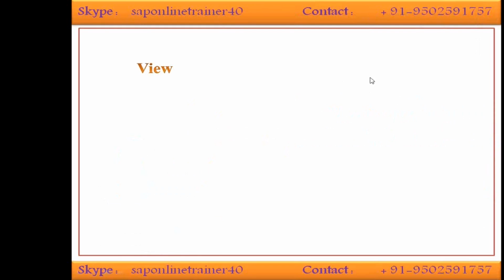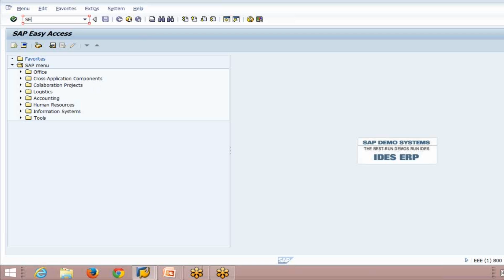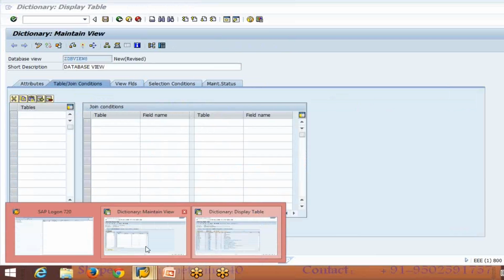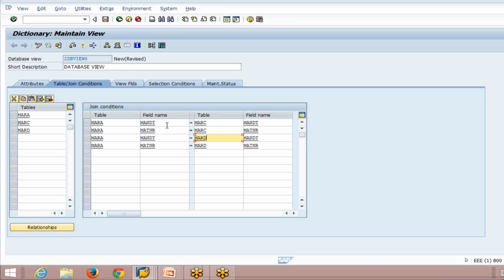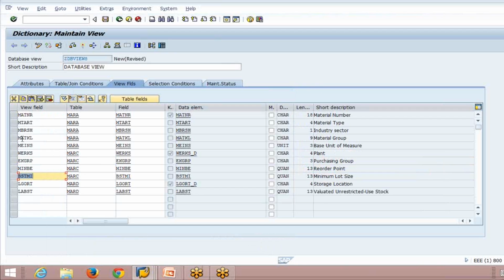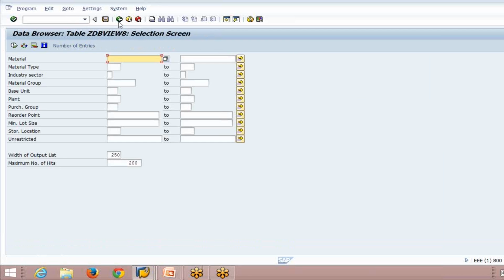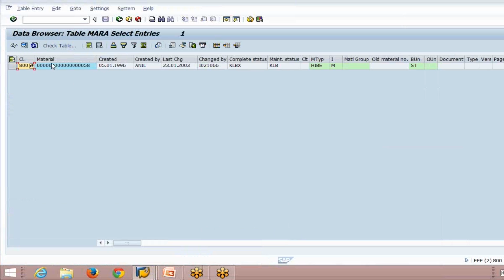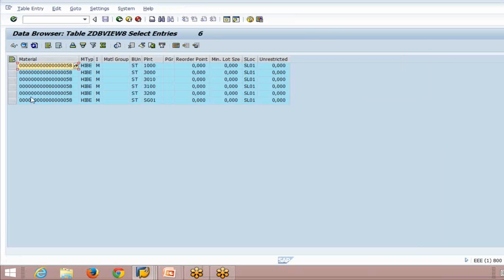DATABASE VIEW in SAP ABAP Video Tutorial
How to create Database view in SAP ABAP ? What is Database view in SAP ABAP ?
Database view in SAP ABAP  is used to read the data from more than one database table. Database view works with inner join technique.